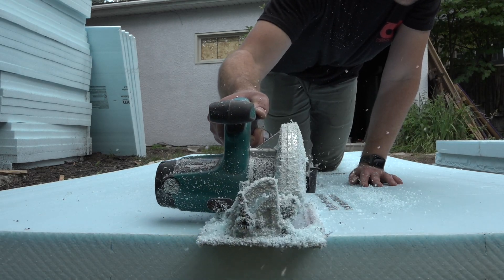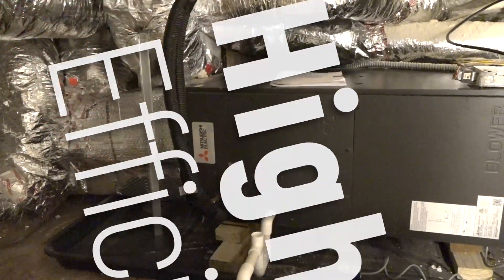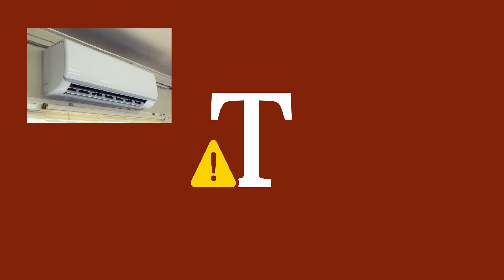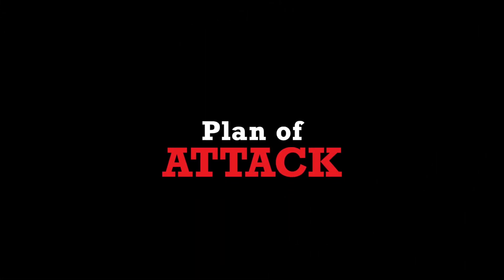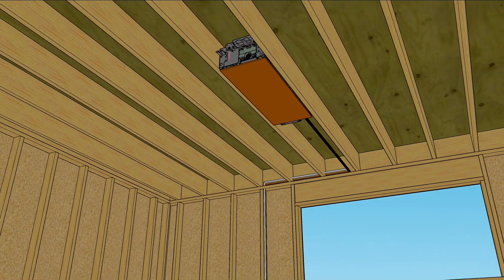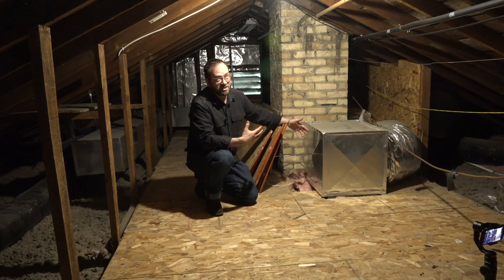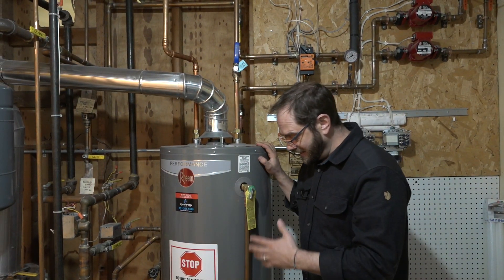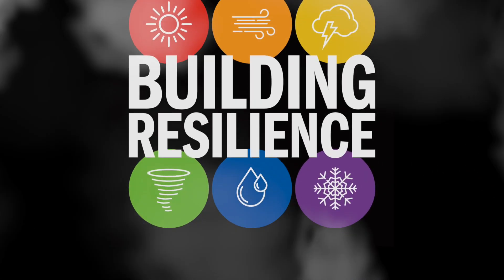A GTFO IAQ Upgrade with New HVAC Mechanical Equipment: Mini Splits and Air Handler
Mechanical equipment that is tuned to the space it must condition: a small air handler and ceiling-mounted mini-splits
So, heating and cooling systems. This house has a boiler which means that we’ve got radiators throughout the house that are providing really great heat.

We’ve got in-floor, we’ve got standard cast iron all over. But cooling is something that these old houses didn’t come with. Now upstairs in the attic, where we foamed the whole lid and made this whole thing super super super tight, we were able to put in an air handler and what we might think of as a traditional forced-air cooling system that’s providing cooling to the second floor.

Very short duct runs, easy to do, easy to balance. And because our BTU load overall went down, we’re able to put a fairly small air handler from Mitsubishi up there.

Now when it comes to the first floor, we don’t really have a great way to bring enough ductwork down to the first floor to provide cooling.

Moreover, I don’t particularly like ductwork. It usually gets pretty gross in there, people don’t clean it as often as they should, and so the other way to bring cooling into a house is with mini-splits.

But when you say mini-splits, oftentimes people’s first reaction is kind of like ugh. They don’t like the wall wart, they don’t like the thing that sits on the wall.

And Mitsubishi came up with a really, really brilliant system for us to bring mini-split cooling into a space without having the thing on the wall that people object to. It’s actually right above me. In the ceiling, we have a ceiling cassette. Now this is a traditional mini-split, in the way that we would normally think of it.

Except that the only thing that we’re going to see is a white grill on the ceiling like a ceiling fan or something else. Other benefit of putting it here in the kitchen is I’m got some south facing and I’ve got some west facing glass, so this is going to be a really warm space.

And it’s, in terms of comfort, how the person reacts to the space, this is going to provide cooling where we need it and want it most."

Mini-split air-source heat pumps can provide heating or cooling where it’s needed, rather than where it’s needed as well as where it’s not needed.

In the kitchen, a ceiling-mounted unit provides cooling, and in the renovated basement another one provides heating and cooling. The hyper heat technology of Mitsubishi mini-splits means they work well in very cold climates like Minneapolis.

Encapsulate the attic with spray polyurethane foam
An air handler in the attic provides cool air to the upstairs of the house. 100 years ago when the house was built, very little insulation was used.

Even when they did begin insulating attics, it was in the attic floor and it was usually inadequate. Air conditioning equipment that was added in the 80s and 90s was added above the insulation, putting the AC unit outside the house.

To tighten the shell and to place the mechanical equipment inside the thermal envelope of the house, we’re going to use spray foam on the underside of the roof deck.

The attic is the hottest part of the house during summer, so it's critical to get the air handler out of the heat and into the house. Downstairs, the Mitsubishi units are great for remodeling because they slip between 16-inch on-center framing, which happens to be the way this house was built.

The cover plate is left off until the drywall goes up, so the guts of the unit are protected with a temporary cover.

Refrigerant and condensate lines from inside the unit can snake through the framing through ceilings, walls, and floors on their way outside to the outside compressor unit, where excess warm or cool air is dumped.

We’re going to put R-50 on the roofline, we’re going to bring all the ductwork and the mechanicals inside the conditioned space, get a new air handler up here that’ll be tied to condenser that’s also running a couple of our mini-splits below.

Another tricky space in the house is the sunroom. It’s heated with a classic radiator, which will be fed by a high-efficiency boiler, and these single-pane windows will be replaced with energy-efficient windows.

But even with a low solar heat gain coefficient, this room is likely to need cooling in order to live up to its full potential.

So we’re going to put one of Mitsubishi’s EZ Fit ceiling cassettes into the ceiling, running the condensate and refrigerated lines down the wall, across the floor system, and out the house to the condenser unit.